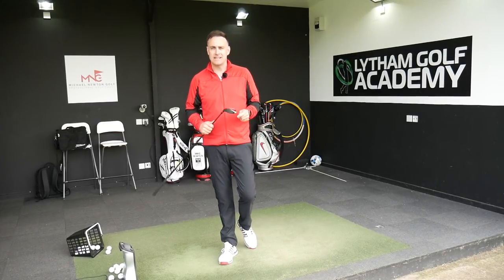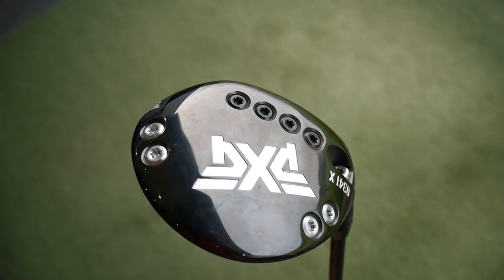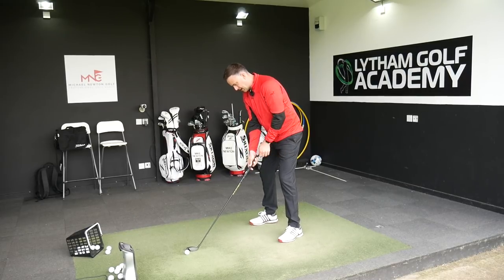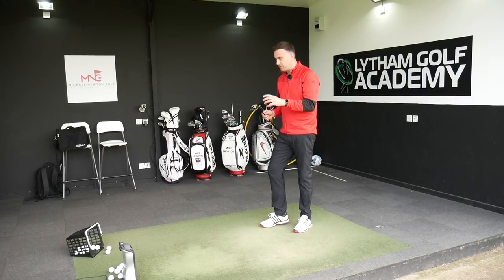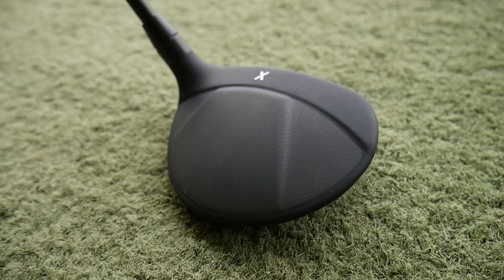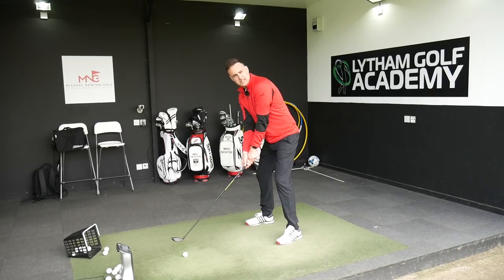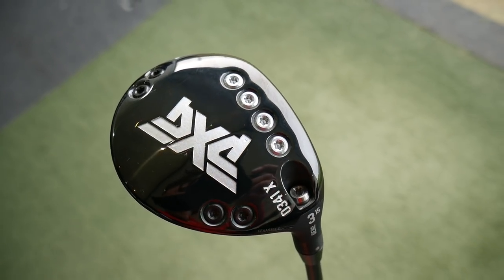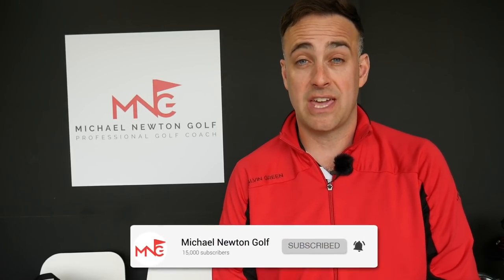Testing Moveable Weights On PXG Gen2 0341 X 3 Wood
This video I review the new PXG Gen2 0341 X 3 Wood as well as testing the moveable weights using launch monitor to see what the difference on the performance it makes.